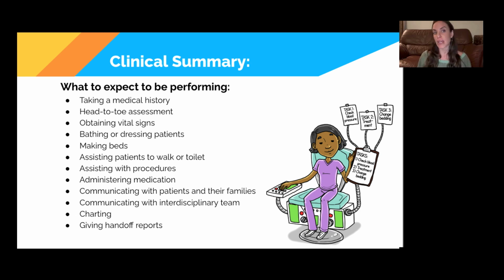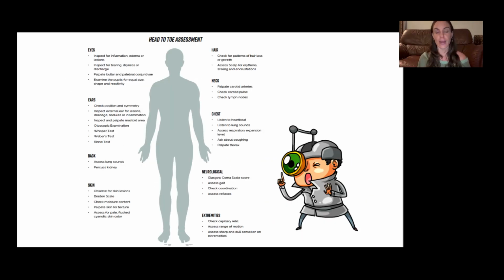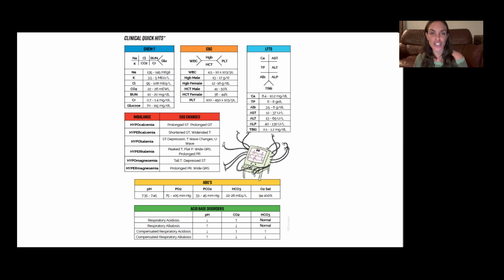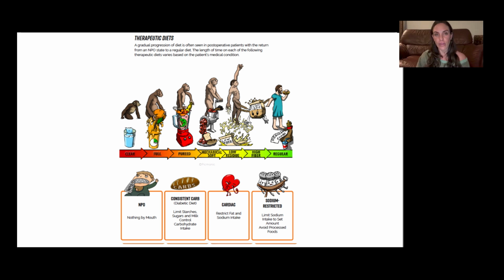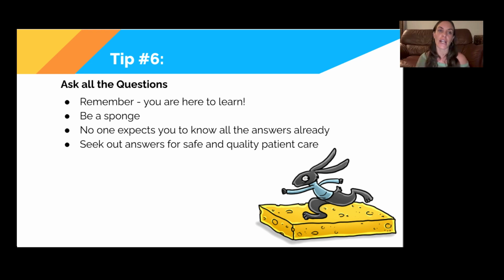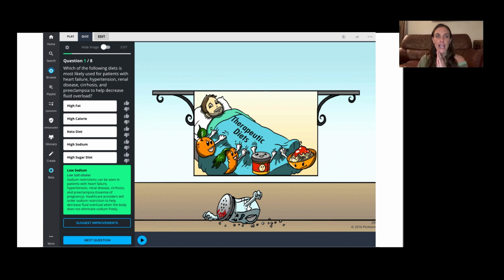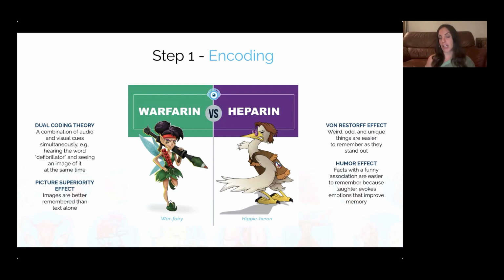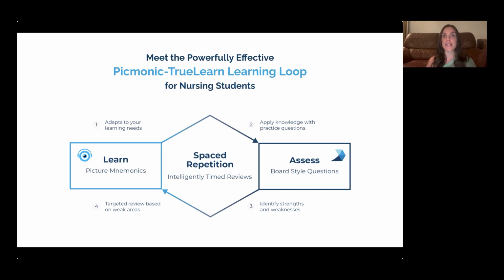Preparing for Clinicals: 10 Tips For Success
Join Nurse Marlee Liberman with Picmonic as she highlights the 10 Tips for Success when preparing for your nursing clinical.

Here’s what you can learn in this free webinar:
-10 Tips for Success + Critical Clinicals
-What makes Picmonic the best study tool for nursing students
-How the powerful Picmonic-TrueLearn learning loop can help optimize
-NCLEX readiness and performance

Why Picmonic?

LET’S CONNECT!